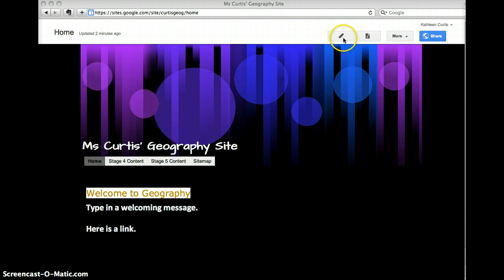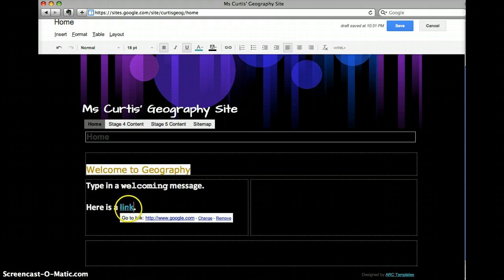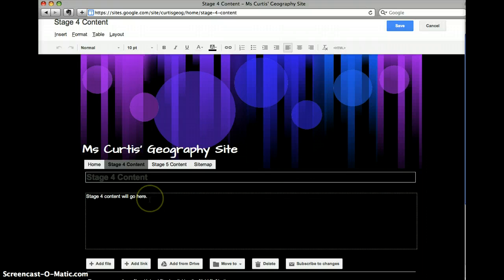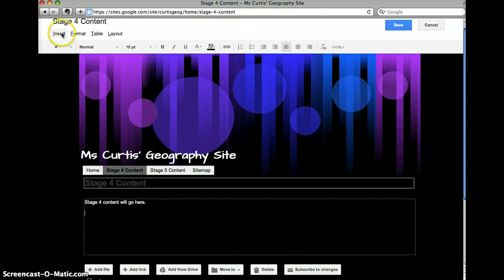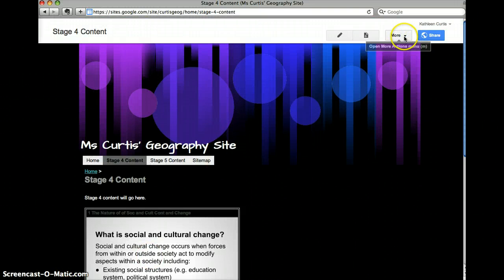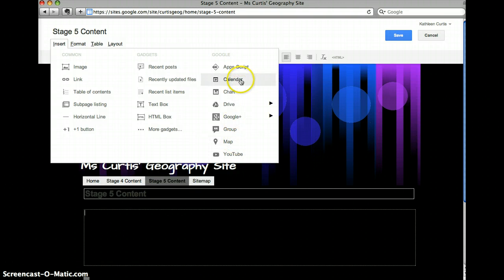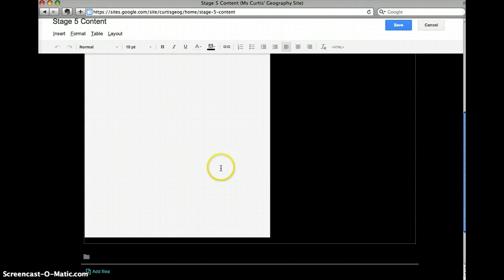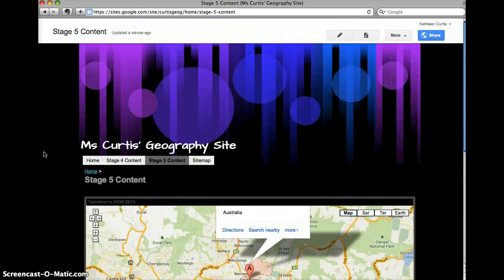Creating Google Sites Part 4: Adding Content and Apps